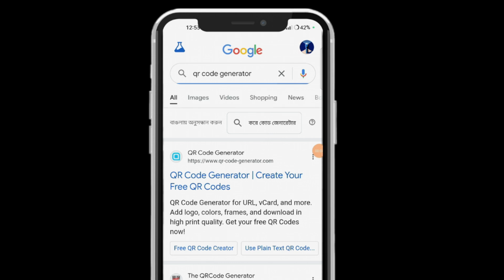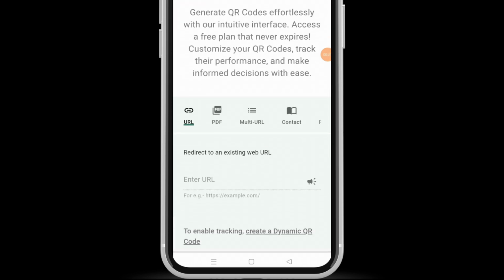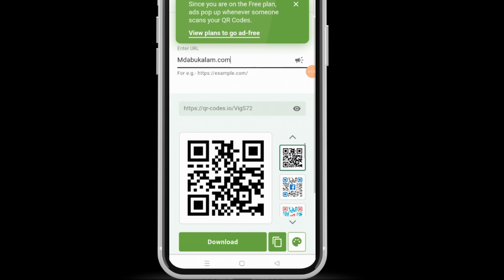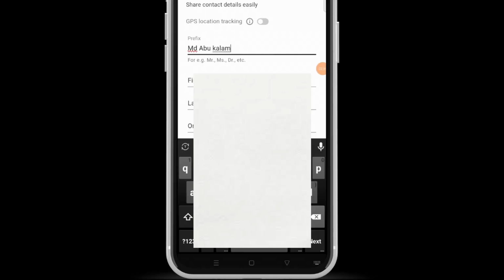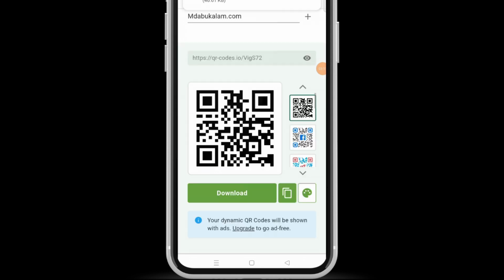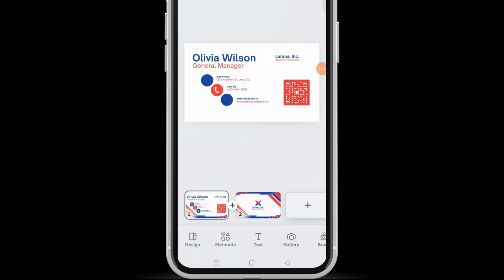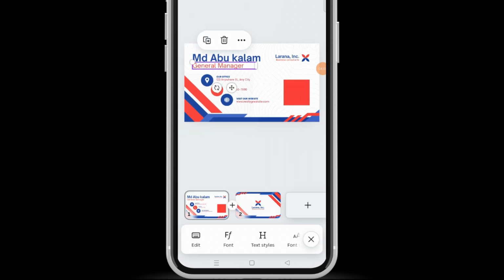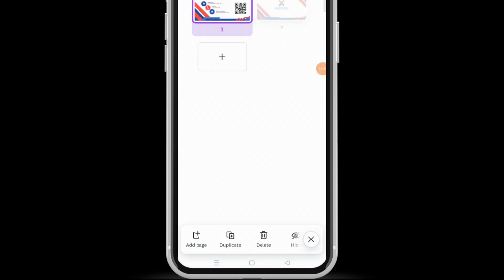How to make QR code for business card (step by step)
Welcome to "Md Abu kalam". This channel produces content about chatgpt & Tutorials, ai animation video, ai photo generator, artificial intelligence, Make money online, Affiliate marketing, mid journey ai tutorial, and full guides for new upcoming ai technology.